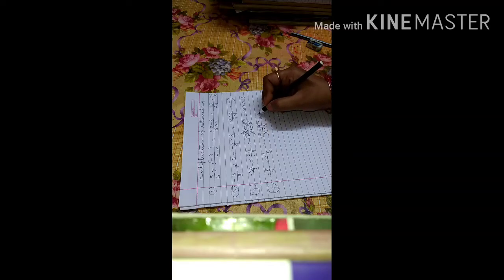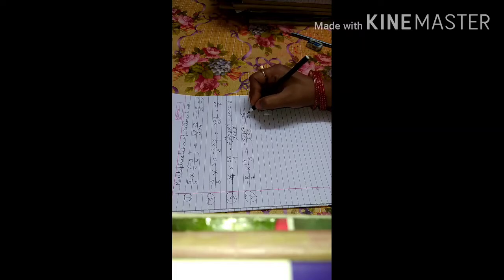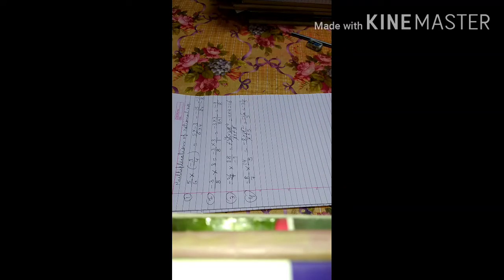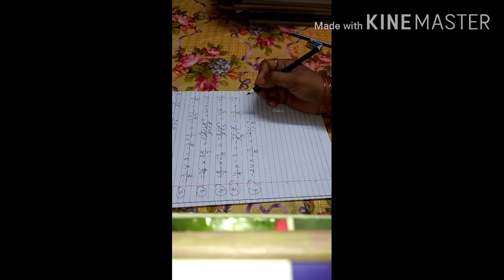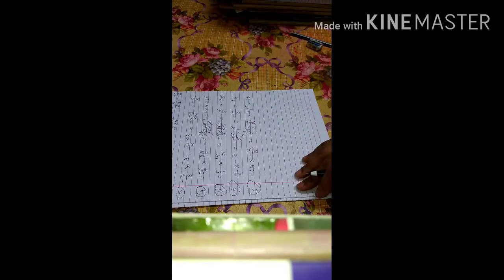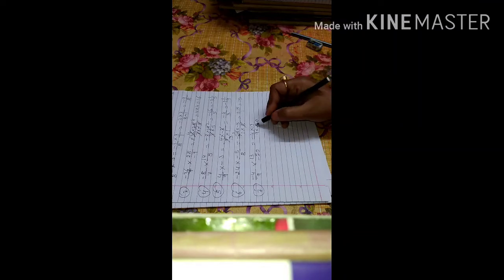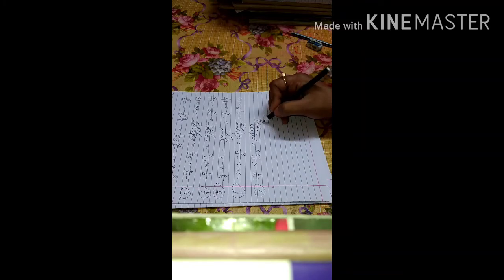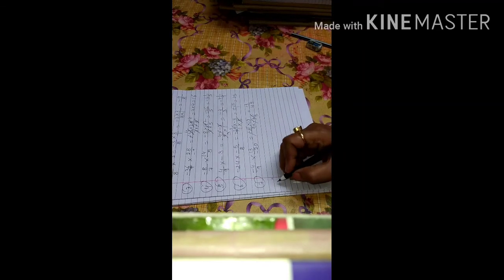ICSE SELINA MATHS CLASS 7||TOPIC:-MULTIPLICATION OF RATIONAL NUMBERS||SCIENCE BUZZ||:D:D